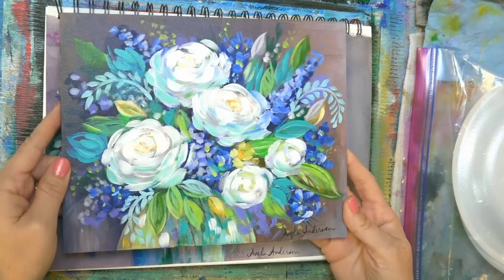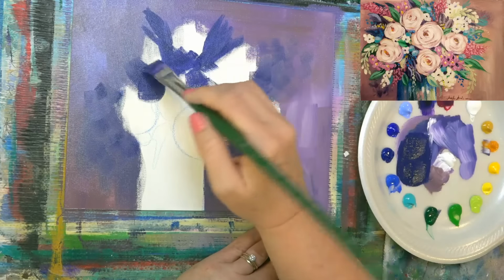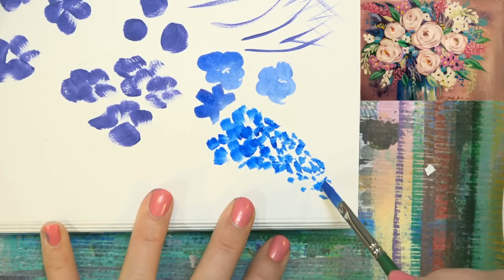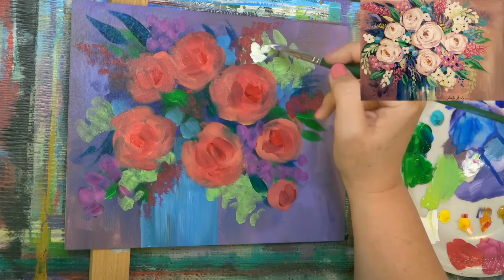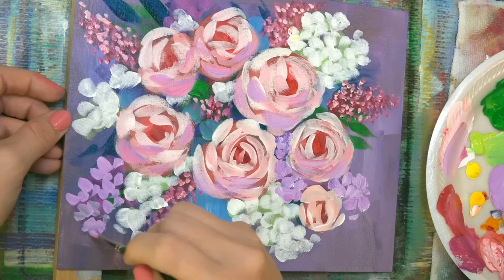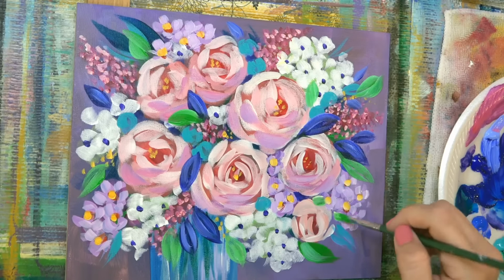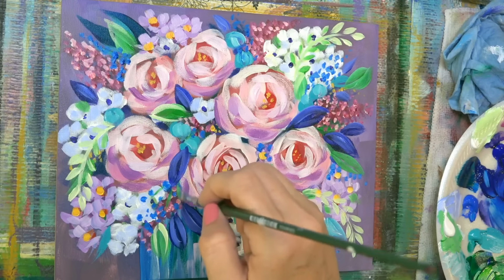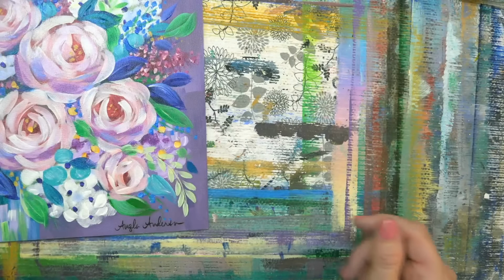Easy Impressionist Floral Vase #2 Acrylic Painting Tutorial LIVE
Learn how to paint a simple impressionist abstract floral vase with analogous colors in this FREE full length acrylic tutorial by Angela Anderson. Easy to follow instructions will guide you step by step through creating your own beautiful canvas artwork.

Materials Used:
8" x 10" Canvas
or 8"x10" Canvas Panels
Titanium White
Dioxazine Purple
Phthalo Green
Phthalo Blue (green)
Quinacridone Magenta
Ultramarine Blue
Indian Yellow Hue (or Cadmium Orange)
Cobalt Blue (optional)
Brilliant Yellow Green (optional)
Light Ultramarine Blue (optional)
Teal (optional)
Light Green Permanent (optional)
Princeton 6100 Bright #8
Princeton 6100 Filbert #4
Princeton 6100 Bright #2
Flat #2
Glazing Medium
Paper Towels (Viva or Scott Shop)
Spray Bottle
Strathmore Visual Journal Mixed Media Pad
Chalk or Scribe-All Pencils
Faber-Castell Pitt Artist Pens

Copyright info:  Videos produced by Angela Anderson (angelafineart) are intended for private use only by non-profit community, home and school groups. Feel free to embed the videos as is, but please do not alter, remove watermarks, re-upload or otherwise change the original video.  Thank you.